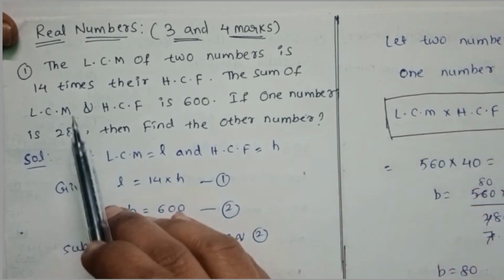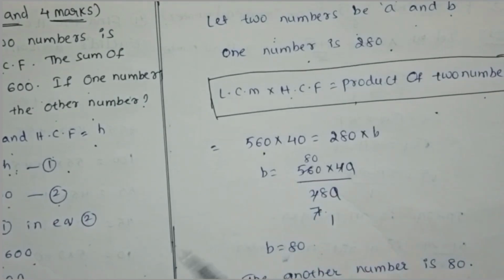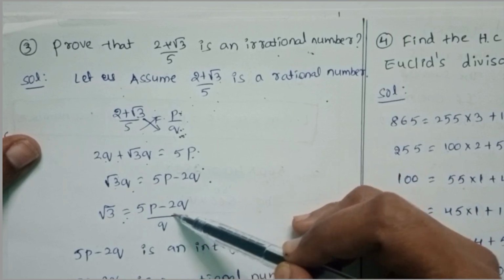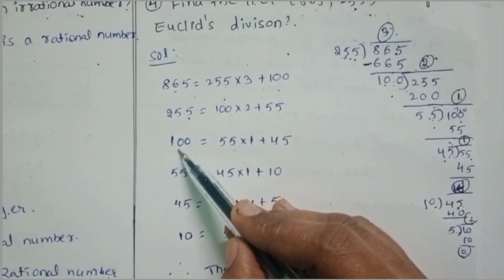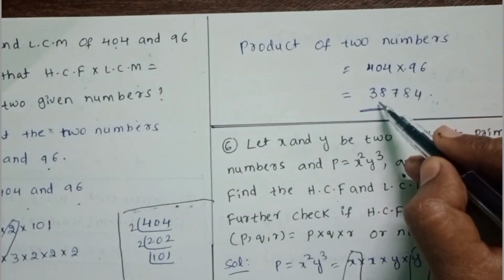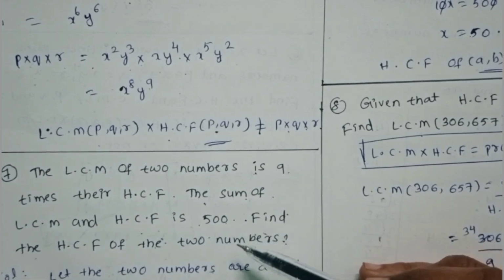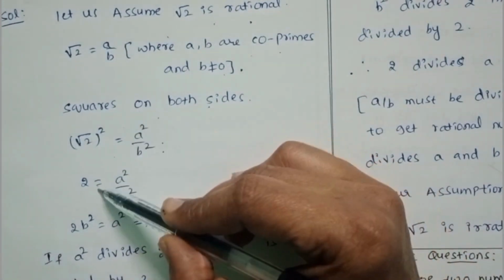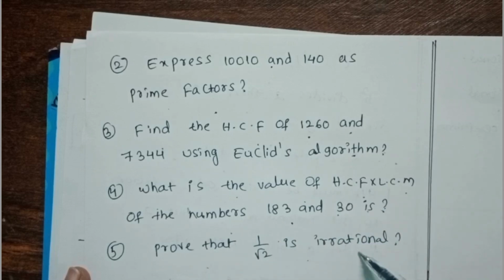CBSE CLASS 10(MATHS)(REAL NUMBERS)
In this video  iam giving easy explanation of maths problems. students who are going to prepare chapterwise problems you get easy way. if you prepare these problems you get good marks.